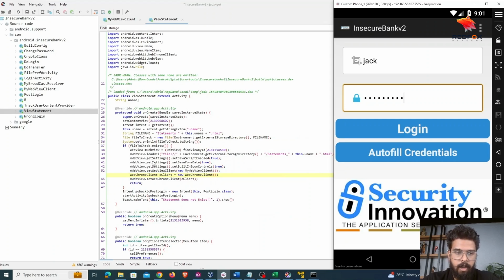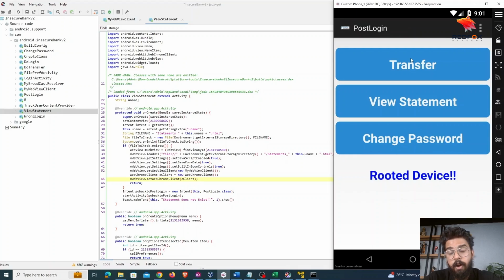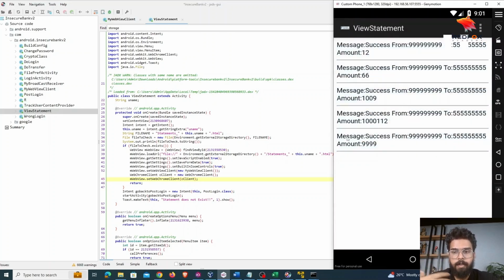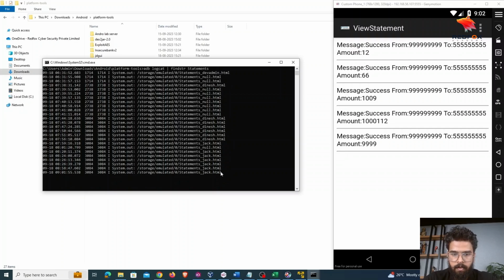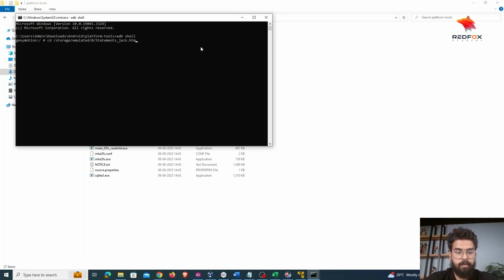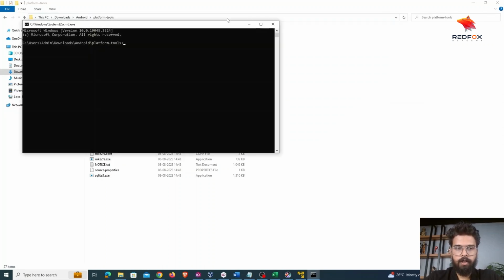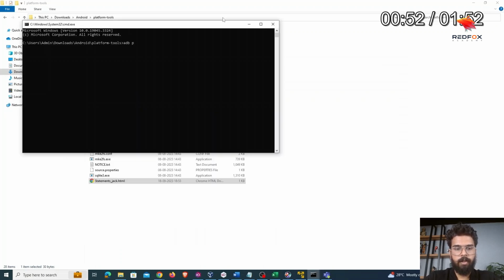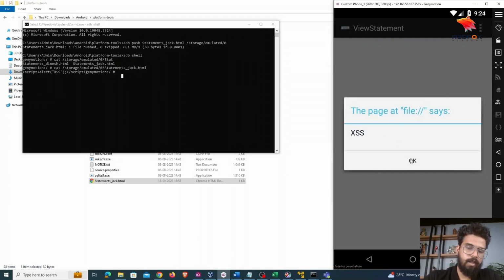WebView Implementation in Android Pentesting | Android App Security Testing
WebView is widely used in Android applications to display web content inside mobile apps, but insecure implementation can introduce serious security risks.

In this video, we explain how WebView works in Android applications and how penetration testers assess WebView-related vulnerabilities during Android app security testing.

Topics Covered:
• What is WebView in Android?
• How WebView is implemented in mobile apps
• Common WebView security risks
• JavaScript interface abuse
• Insecure URL loading
• File access and content exposure risks
• Android pentesting methodology for WebView testing

This video is useful for beginners, ethical hackers, mobile app security testers, and anyone learning Android penetration testing.